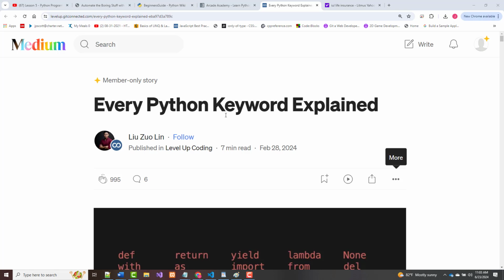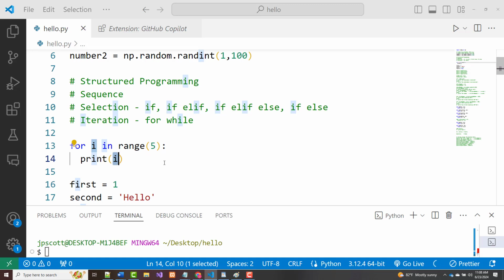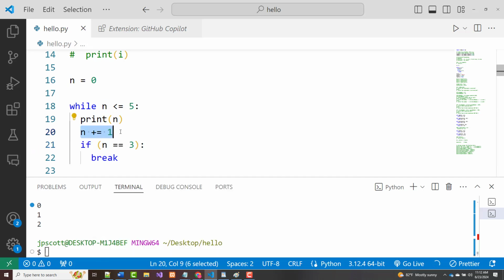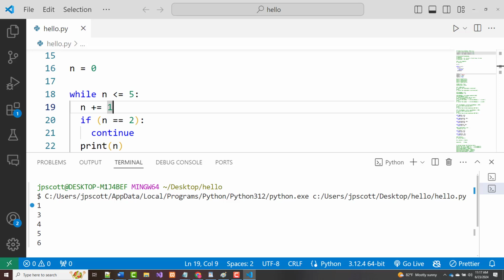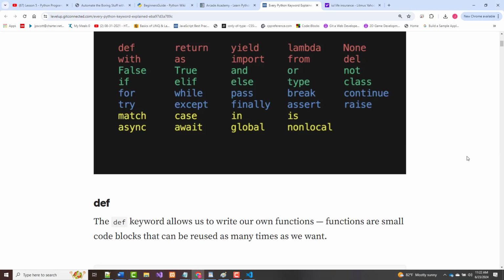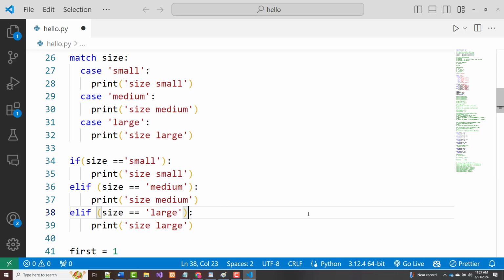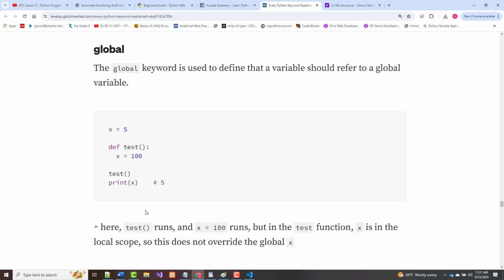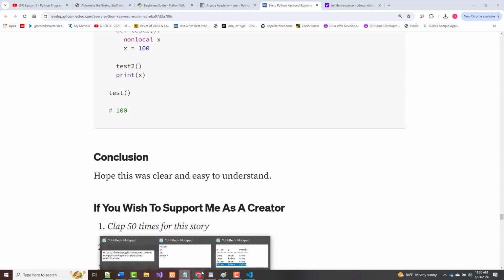Sixth Video Part02 in the Jeff Teaches (Python) Programming Series - Python Keywords Part02